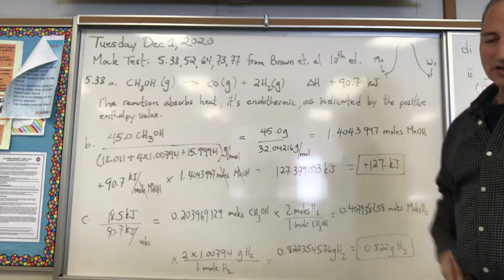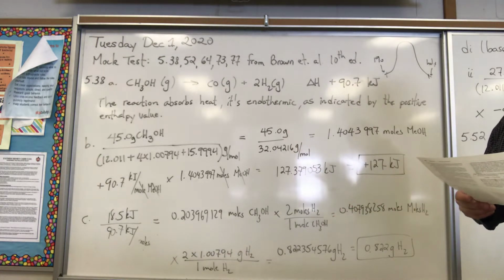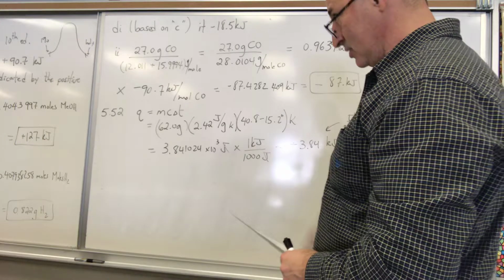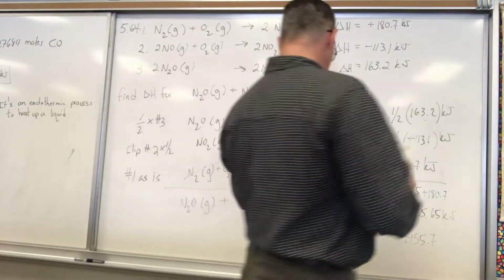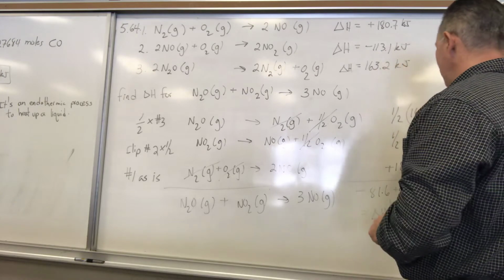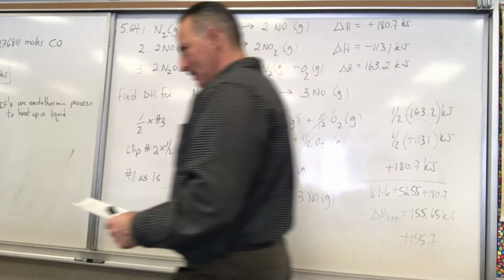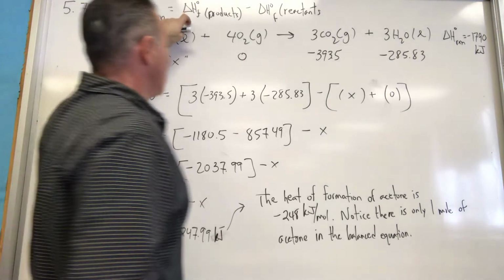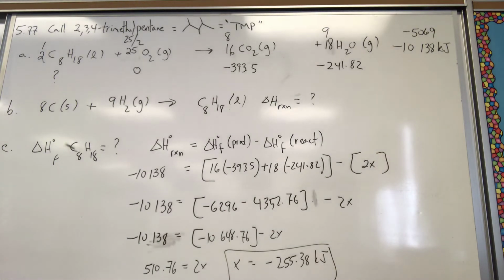Grade 12AP: December 1, 2020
Answers to the Mock Test I gave you Yesterday.